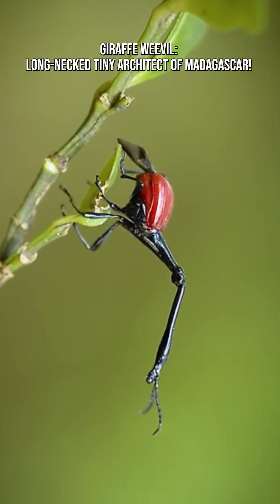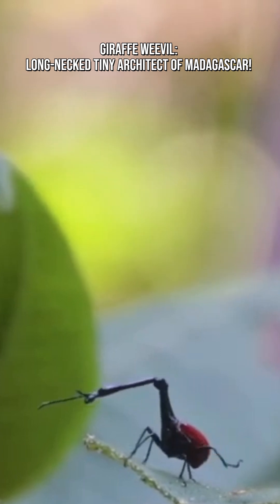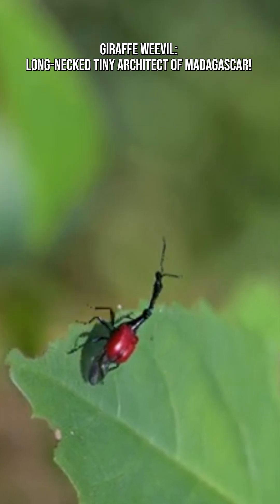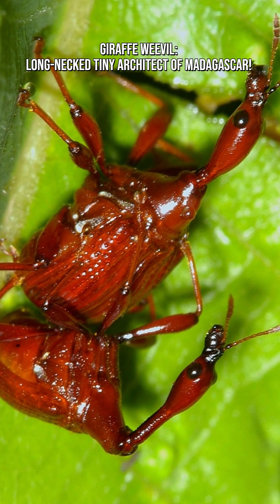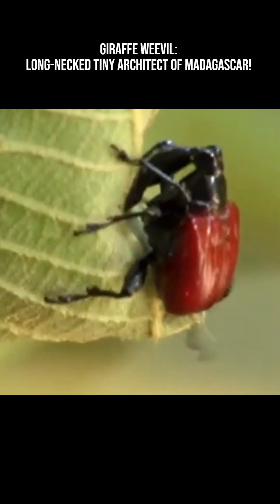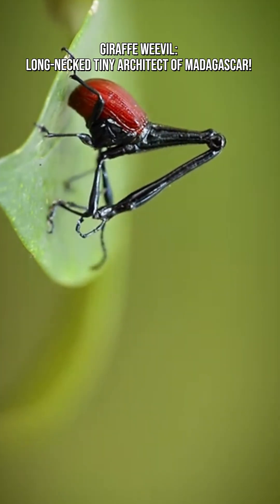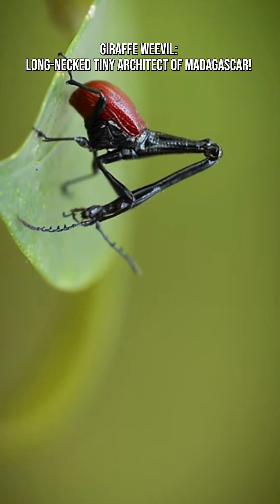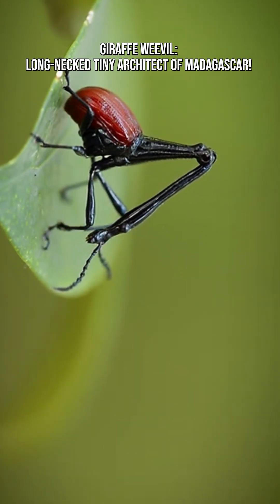Giraffe Weevil: Long-Necked Tiny Architect of Madagascar!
The Giraffe Weevil (Trachelophorus giraffa) is one of Madagascar’s most delightfully bizarre insects—named for its extraordinary elongated neck, which makes it look like a miniature, beetle-sized giraffe. Despite its strange appearance, this tiny creature is a master builder, fierce defender, and one of the most unique examples of insect evolution on Earth.

Male giraffe weevils have necks that are 2–3 times longer than those of females.

Do you know Why? Not for feeding! Not for sensing! But for fighting and building!

That long neck acts as both a tool and a weapon. Females craft a perfect nursery for their eggs—and the males help using their long neck!

They Roll a leaf into a tight tube, Secure it with tiny bites, Lay a single egg inside and Clip the roll so it falls safely to the forest floor.

This “leaf cradle” protects the baby weevil until it hatches. It’s one of the most remarkable examples of insect engineering.

Male giraffe weevils battle for mates using their elongated necks like Levers, Push bars, Wrestling tools. These fights decide who gets the privilege of assisting a female during the leaf-rolling process.

The giraffe weevil is found nowhere else in the world except Madagascar’s rainforest. Its bright red-and-black coloration helps it blend into the leaves where it feeds and nests.

Giraffe weevils mainly rely on a plant called Dichaetanthera arborea. They nest in its leaves. They feed on its surface and They build their entire lifecycle around this plant. This tight relationship shows how specialized many Malagasy species are.

Despite the long-necked appearance, giraffe weevils are quite small. Females: ~1 inch (2.5 cm) and Males: Slightly larger. Their neck looks dramatic, but the insect weighs barely anything.

Each rolled leaf contains one egg. The larva hatches inside and feeds safely on the leaf before emerging as a tiny adult.

The long neck makes Building easier, Fighting more effective and Courtship more competitive. Evolution shaped it for efficiency and survival in a dense rainforest world.